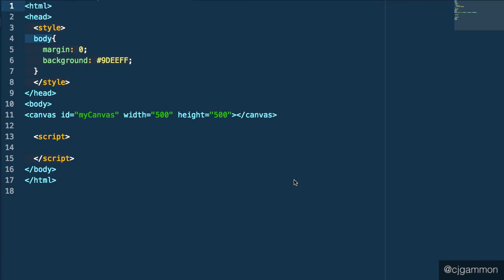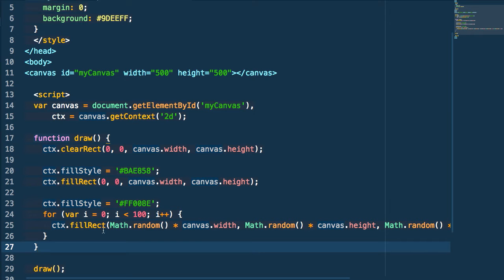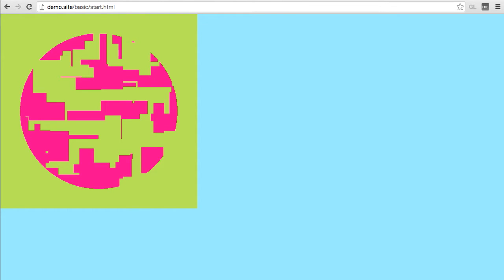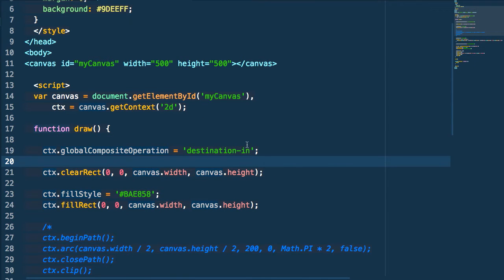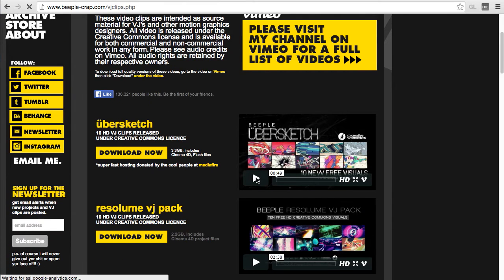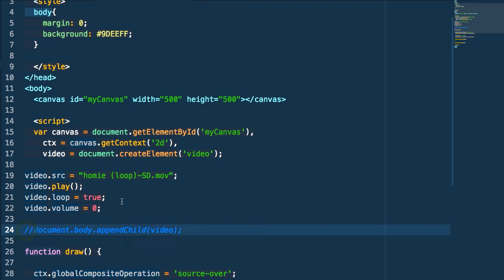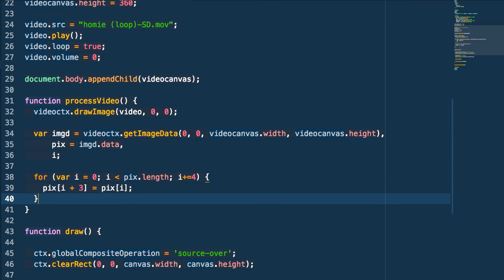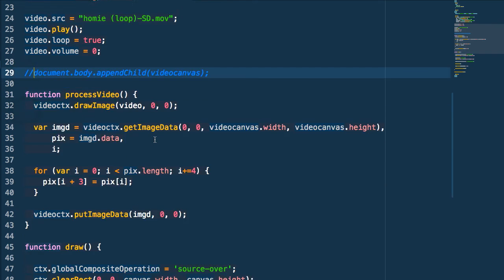Masking Part 4: Masking in Canvas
In this episode we talk about how to achieve masking and clipping effects in HTML canvas. We also cover how to convert a grayscale video into an alpha mask for use in canvas.